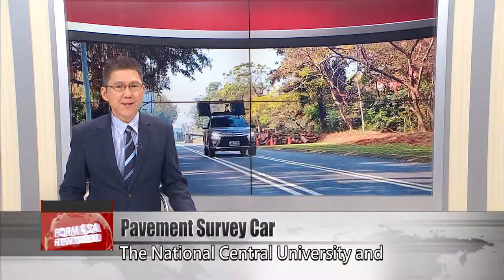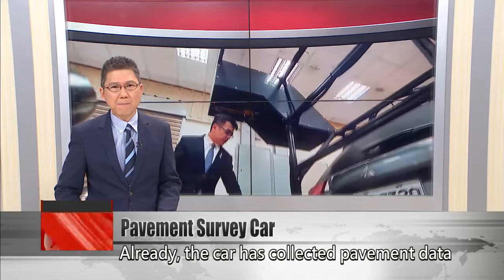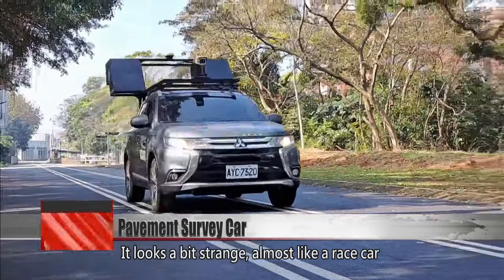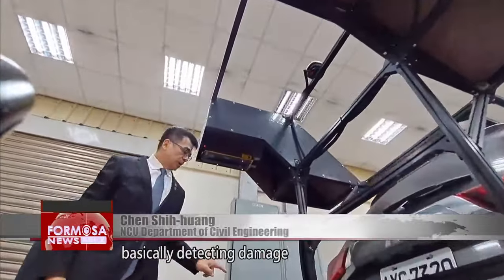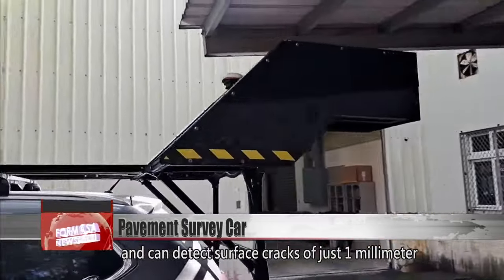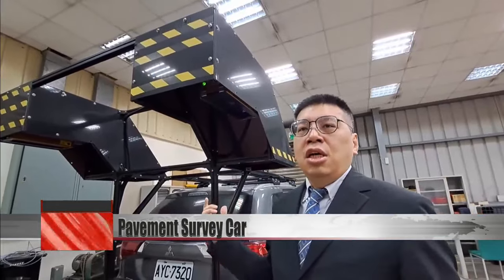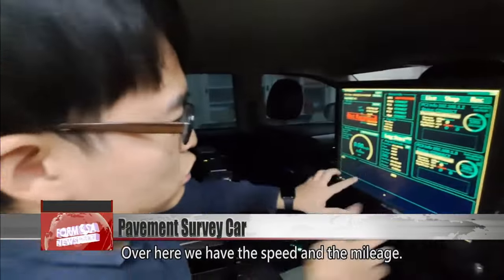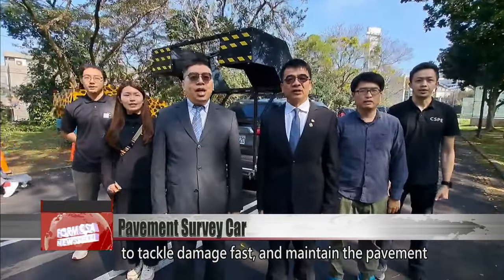NCU unveils pavement condition survey car developed with Japanese company｜Taiwan News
The National Central University and a Japanese company have unveiled a state-of-the-art pavement condition survey car. It’s called the Fuji-Jade Summit 1, and it is capable of detecting cracks of just 1 millimeter even when traveling at 100 kilometers per hour. Already, the car has collected pavement data on more than 1,000 kilometers of roads around Taiwan. Developers hope the vehicle will help with maintenance work to keep Taiwan’s roads in good condition.

A car approaches from the distance. It looks a bit strange, almost like a race car with a giant spoiler or even like a Transformer. But this is nothing other than a 3D pavement condition survey car developed by National Central University and a Japanese company.

At the lab, a member of the team explains the features of the tail assembly.

Chen Shih-huang
NCU Department of Civil Engineering
What these two parts are doing are basically detecting damage and surveying the pavement surface. Then, this thing senses whether the road is laying flat. It’s all in accordance with the national standards.

This is the Fuji-Jade Summit 1, and it cost more than NT$10 million to build. It’s equipped with a special meteorological radar, and can detect surface cracks of just 1 millimeter at speeds of 100 kilometers per hour, exposing any faults on the road. It’s the only vehicle of its kind in Taiwan that operates to the standards of Japan and the U.S. and it is among the most precise pavement evaluation cars in the world.

Hung Ching-tsung
Chaoyang University of Technology
It is a camera that takes pictures of the surface of the road. It also has a laser component inside that can perform a horizontal inspection of the upper layer of the pavement. The results can be used to see any potholes and cracks there may be on the road.

Team member
Over here you can check the mileage. Over here we have the speed and the mileage. And over here you can see the time. On the two sides over here, real-time footage pops up, so you can check whether there is any damage in the image.

Fuji-Jade Summit 1 has already collected data on more than 1,000 kilometers of roads around Taiwan. The system allows for road maintenance teams to tackle damage fast, and maintain the pavement in good shape.